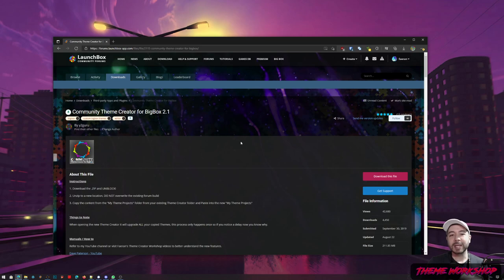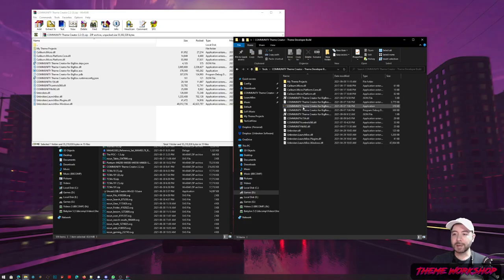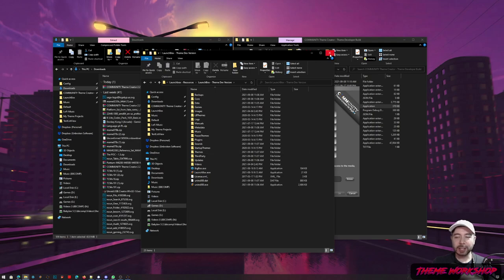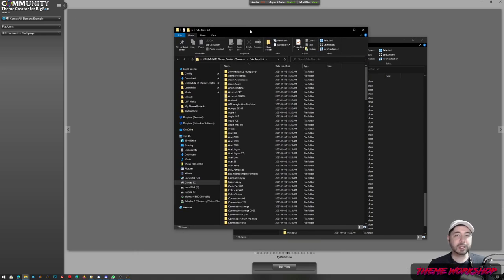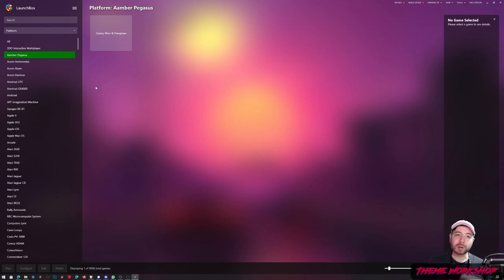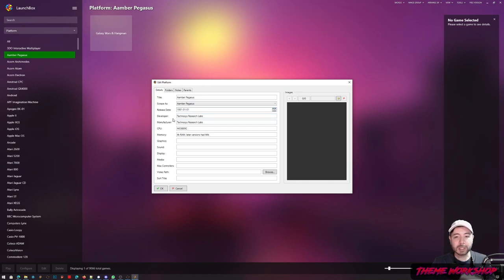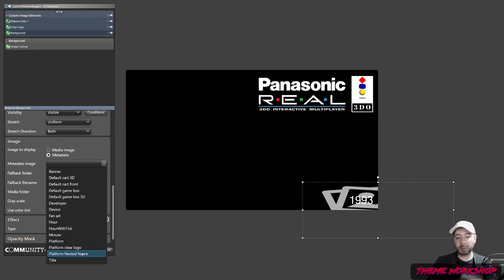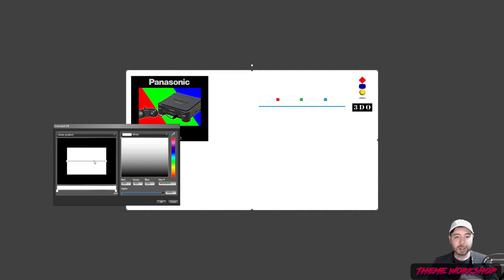LaunchBox / Big Box Theme Workshop - Create A LaunchBox Theme Developer Build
Learn how to generate dummy platforms and games that can be easily imported into a "Theme Development" version of LaunchBox. Use your "Theme Development" version of LaunchBox to assist you in building themes and custom images that are 100% compatible with all supported LaunchBox Games DB's platforms and games.

Need help with building your theme? Have an idea of a theme you want to be made? Maybe you simply just want to hang out. Come join Faeran each week as we talk about LaunchBox and Big Box themes of all kinds.

LaunchBox is a Front-End for Windows which helps you organize, manage and play all your retro (and modern) games.

### CREDITS

The COMMUNITY Theme Creator is created by y2guru and can be downloaded